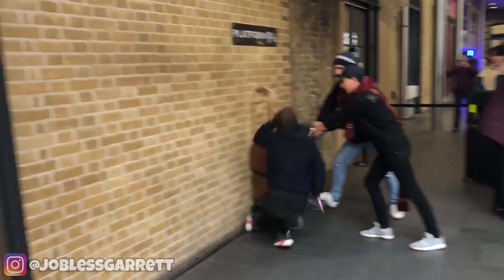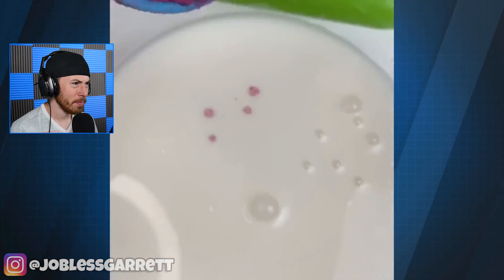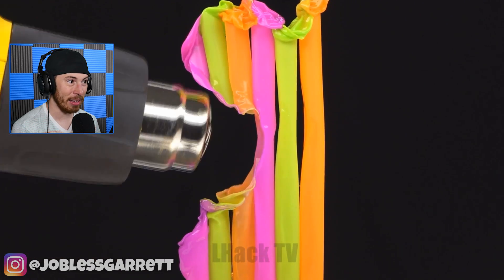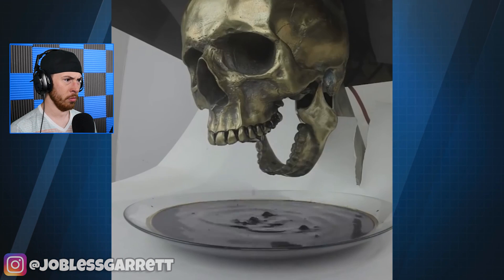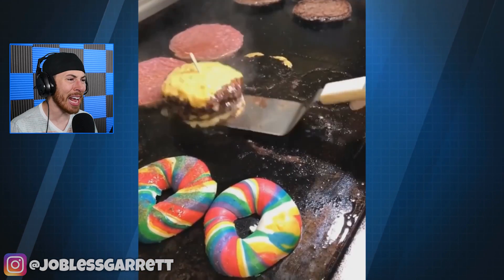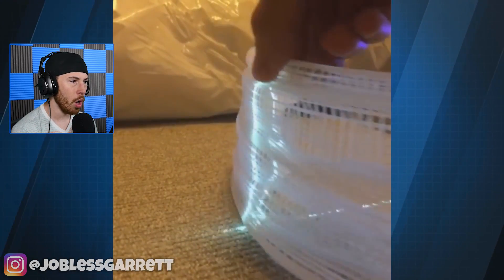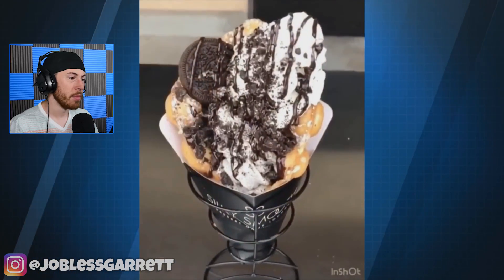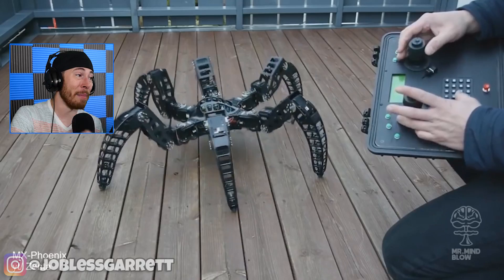12 STRANGE Science Toys and Experiments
12 STRANGE Science Toys and Experiments